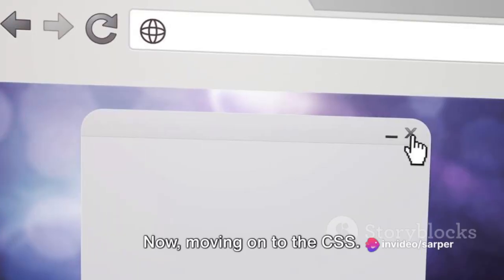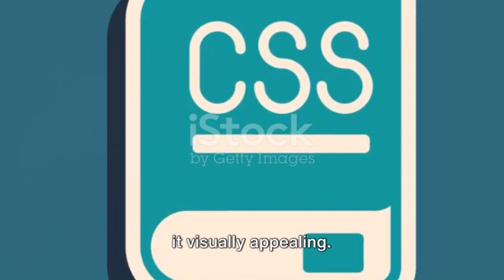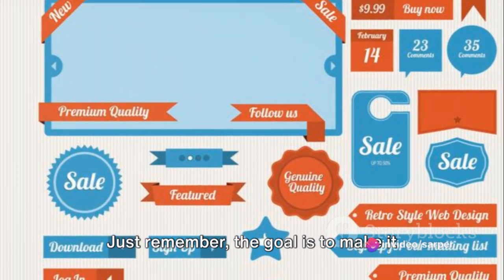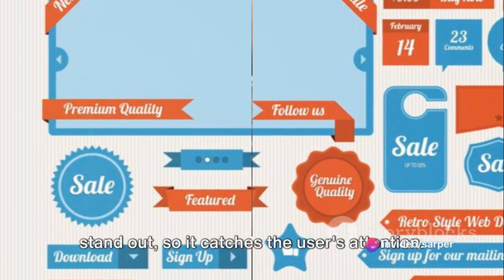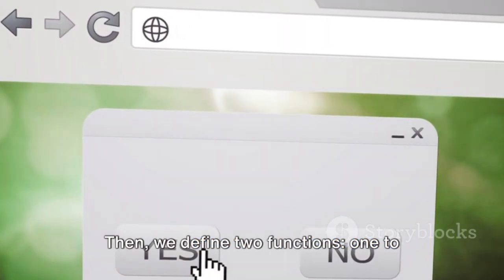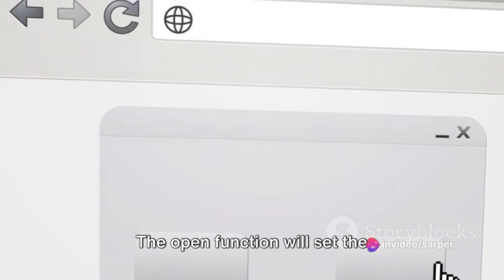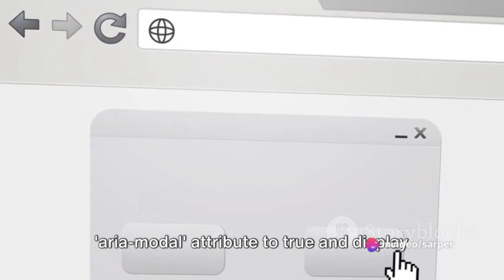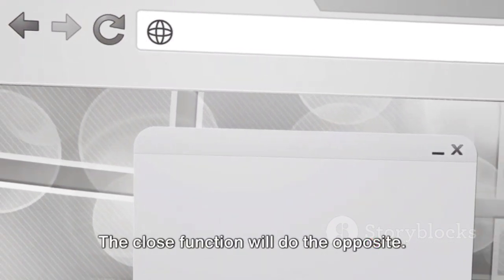Creating an Accessible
In this step-by-step video tutorial, we will guide you on how to create an accessible alert dialog using HTML, CSS, and JavaScript. Learn about essential accessibility features and best practices in web development to ensure an inclusive user experience. Follow along as we break down each component and demonstrate how to implement accessibility techniques. Whether you're a beginner or an experienced developer, this tutorial will equip you with the knowledge to create more inclusive websites.
See Less
OUTLINE:
00:00:00
Introduction
00:00:12
HTML Setup
00:00:47
CSS Styling
00:01:01
JavaScript Functionality
00:01:46
Keyboard Focus
00:02:00
Summary